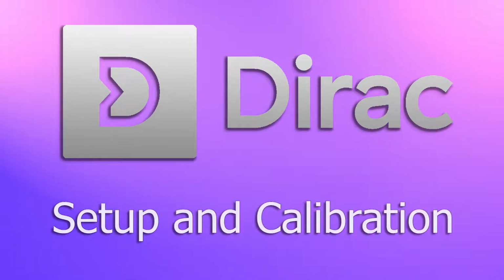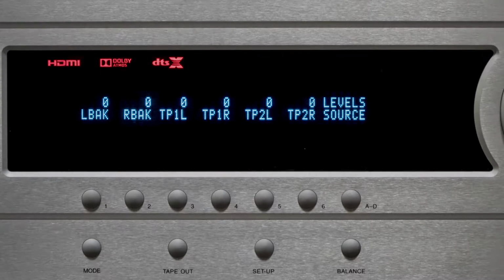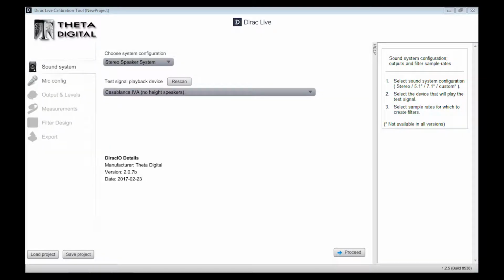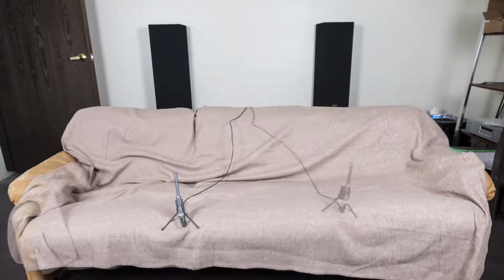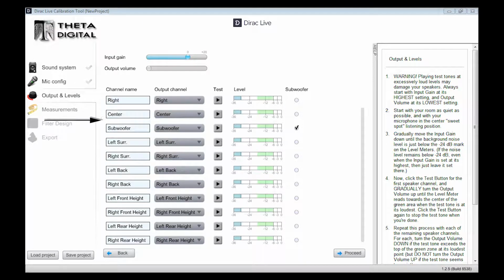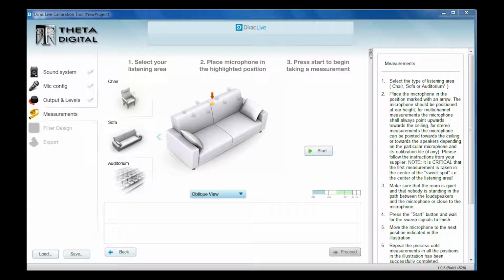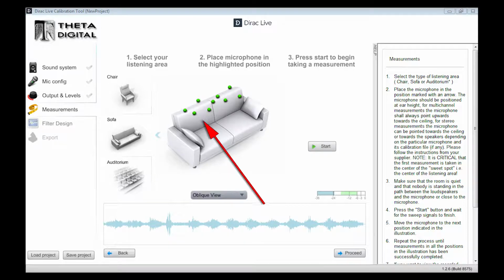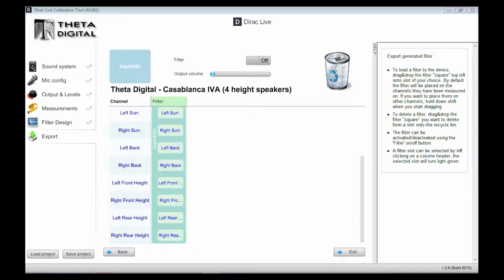Theta Casablanca 4A DIRAC Setup and Calibration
Theta Casablanca 4A DIRAC Setup and Calibration. Detailed instruction on the proper setup and calibration of the Dirac system on the Theta Casablanca 4A Cinema Processor.